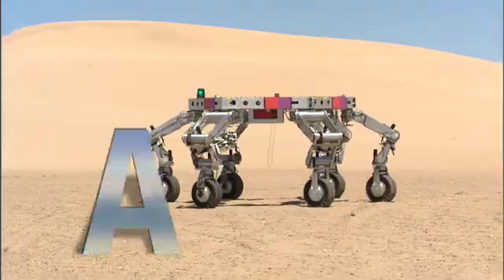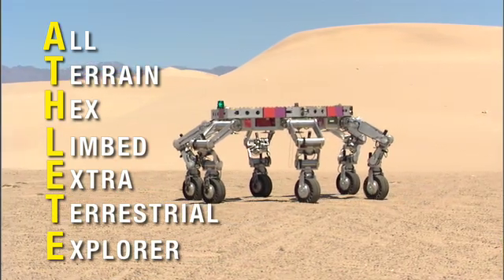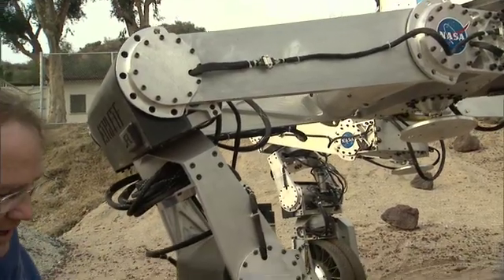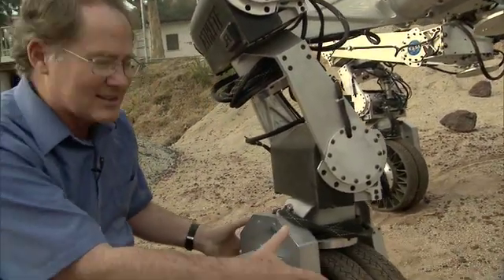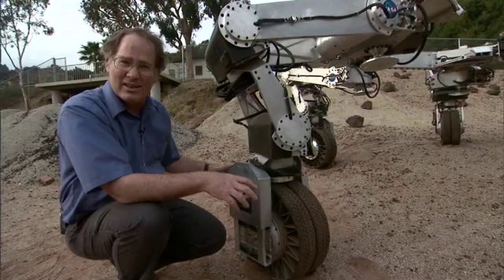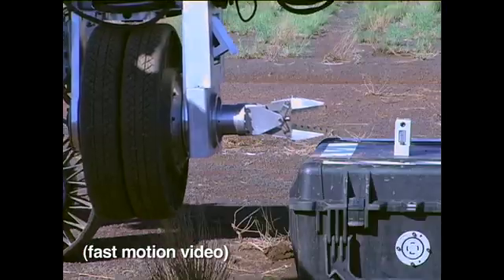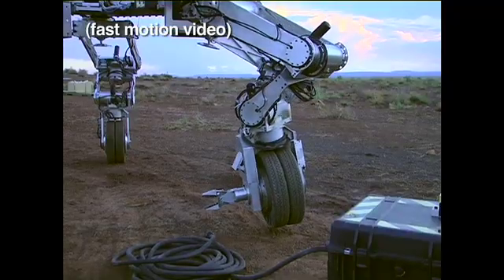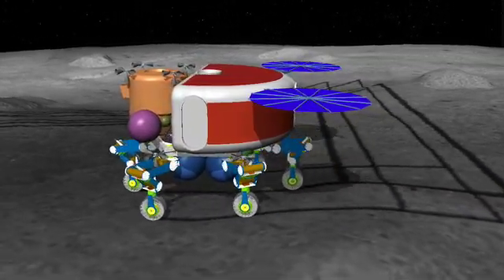Athlete of the Future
JPL engineers built a futuristic robot that may one day go to the moon.